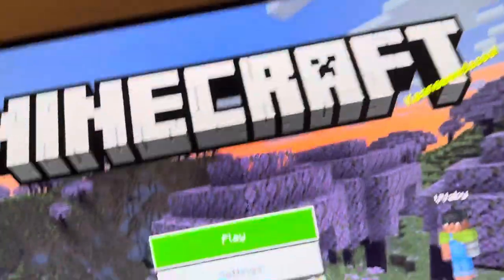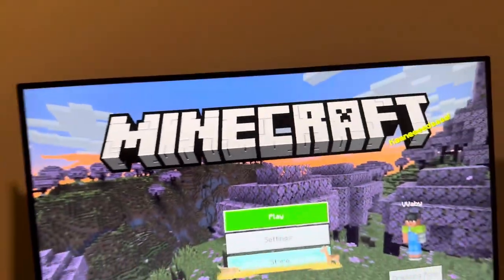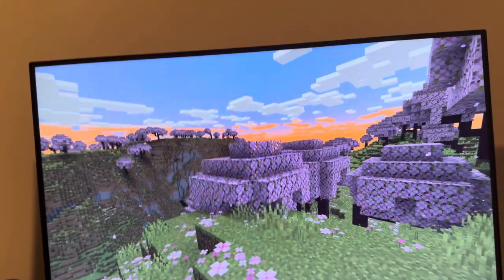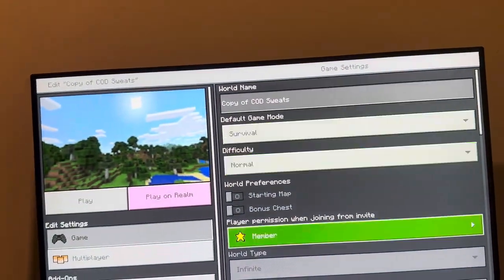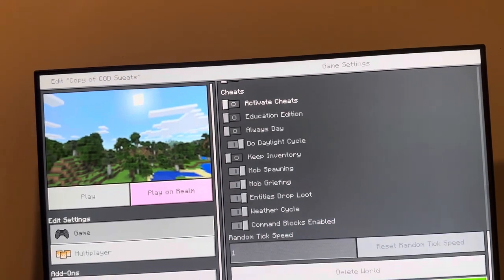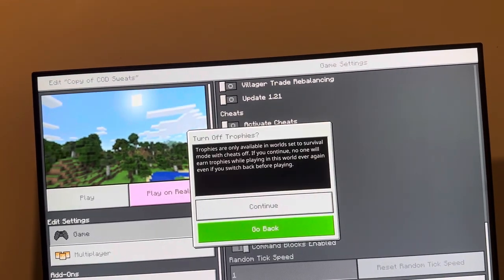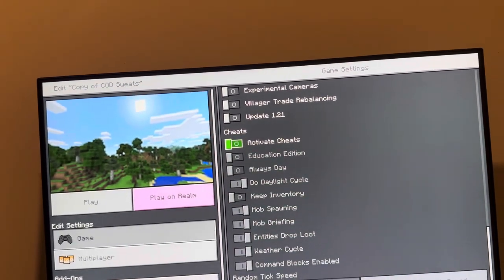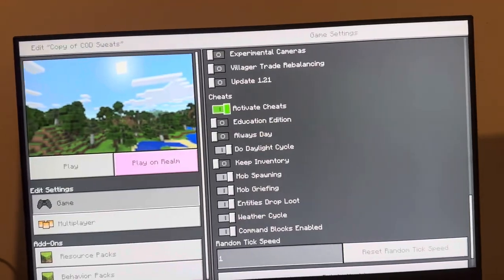Minecraft Bedrock Edition: How to Activate Cheats Tutorial! (Easy Method) *2024*